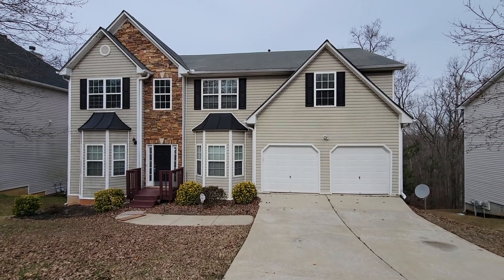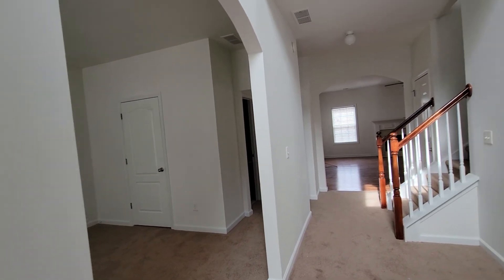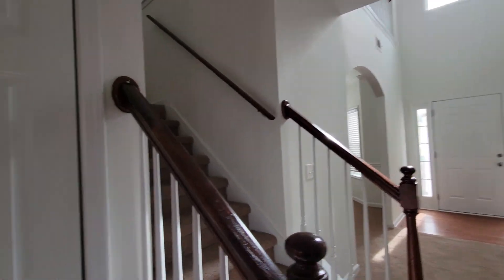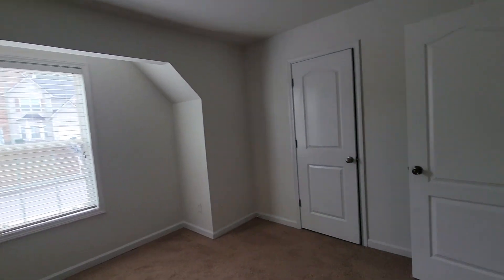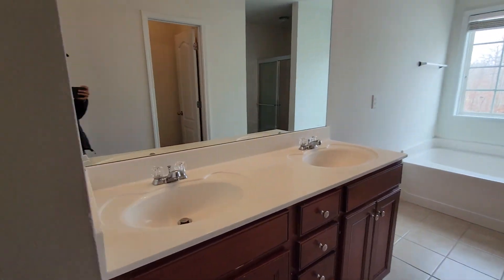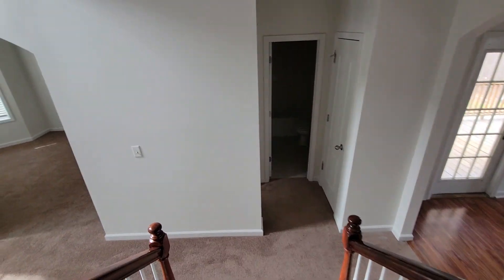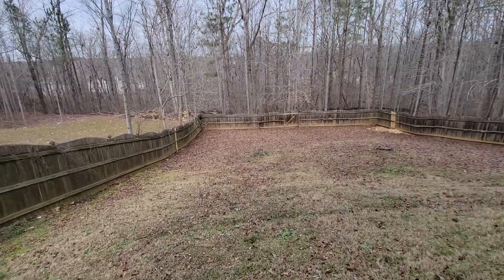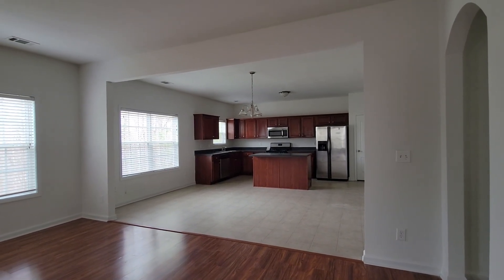Video Tour - 3160 Anneewakee Falls Pkwy Douglasville, GA 30135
Mills Elite Homes - Recently Renovated, Move-In Ready, comfortable, and cozy four-bedroom and four-bathroom home. The first thing you will notice is the beautiful open living room area, two-story foyer, fresh paint, and new flooring.  The spacious floorplan offers an open concept from the family room to the kitchen to relax or entertain. There is plenty of wall space for artwork.  The large bedrooms have huge closets. Easy access to the large backyard for leisure. Huge unfinished basement to add more rooms, theater room, and bathroom. This home is located minutes from Highway 154 and Fulton Industrial, with plenty of shops and amenities nearby. This home is located in the New Manchester school district.  Submit your offer today on this beautiful spacious home.